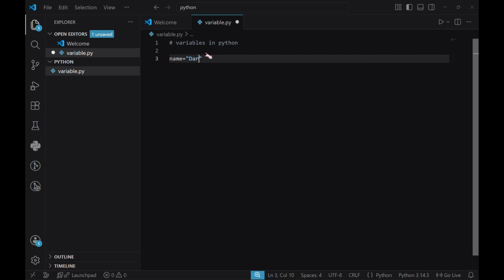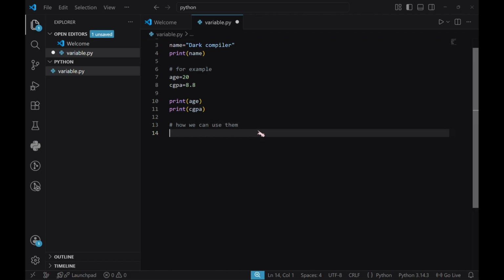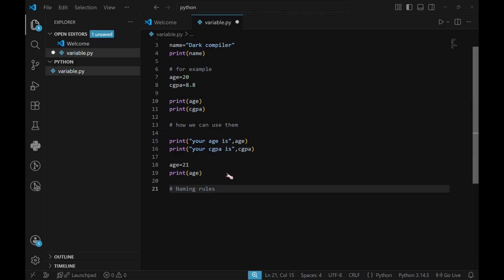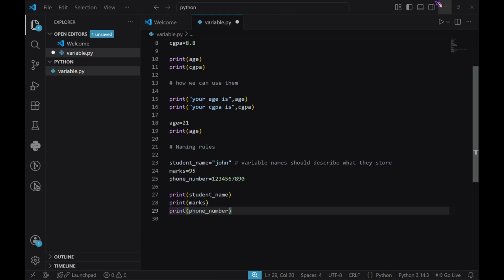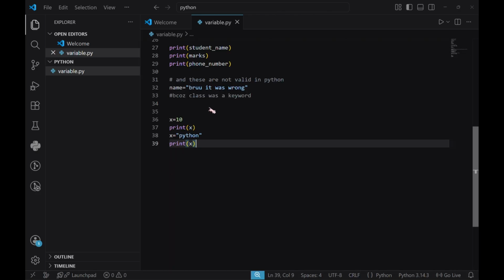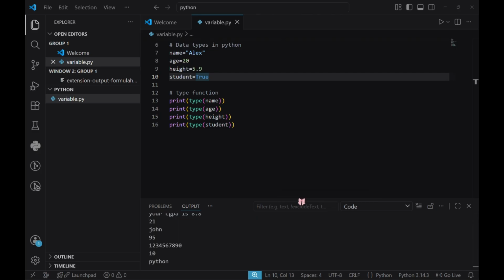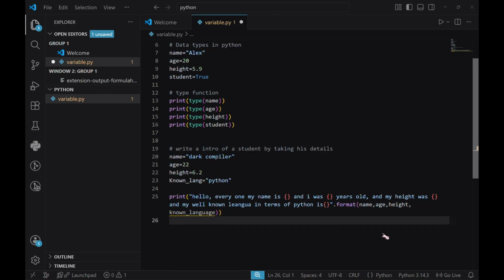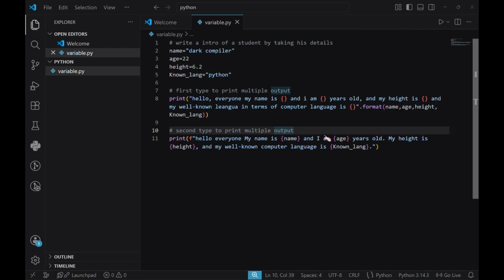Python complete course for beginners --part 2 :- variables in python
Python Complete Course for Beginners — Part 2
In this video we cover:
✅ Creating Variables in Python
✅ Data Types (int, float, str, bool)
✅ Taking User Input
✅ Small Practice Program
This video is part of a complete Python course designed for beginners and college students.